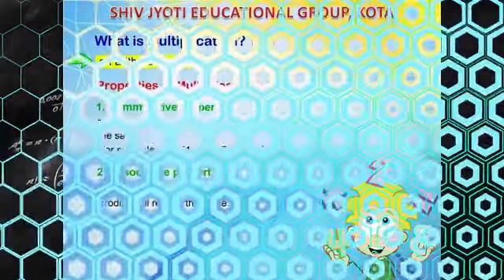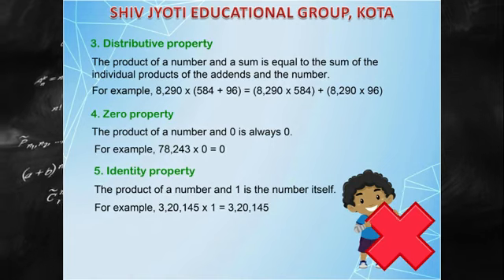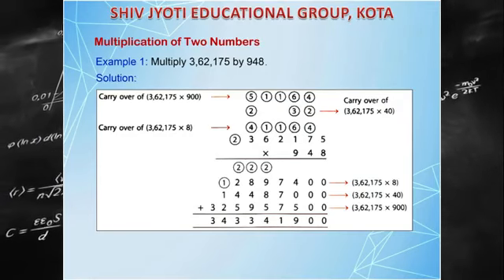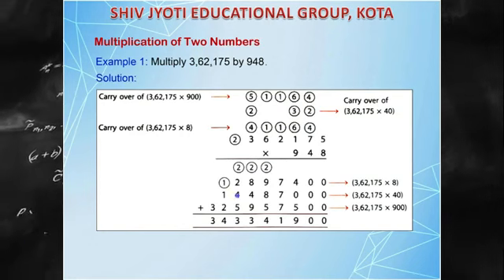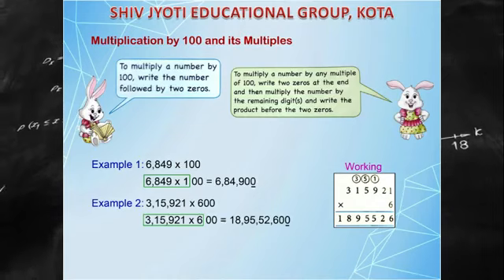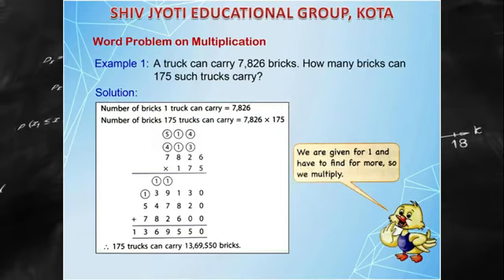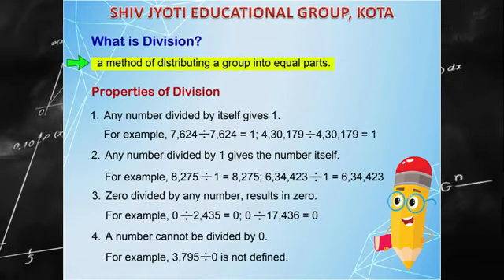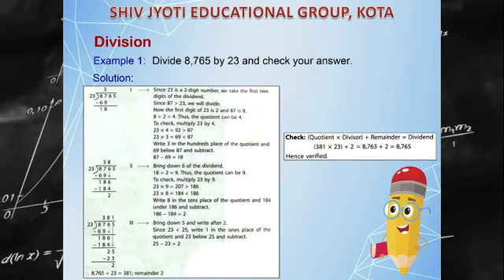CLASS 5_MATHS_CHAPTER 2_PART-2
FOUR OPERATIONS